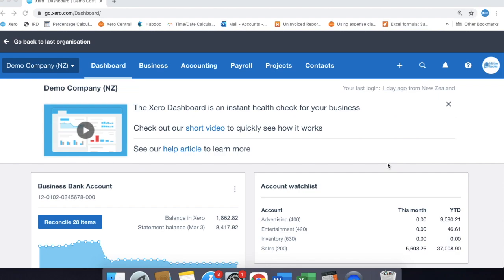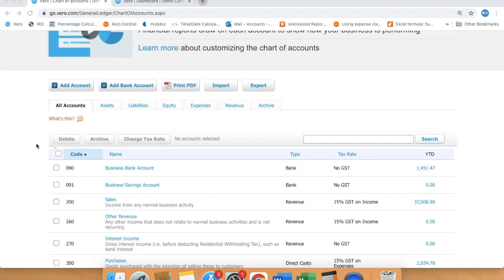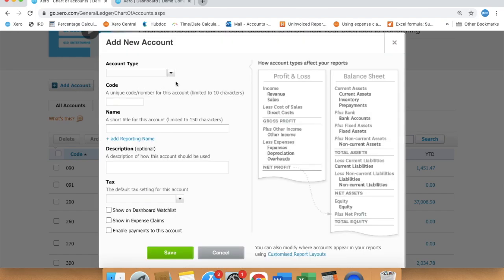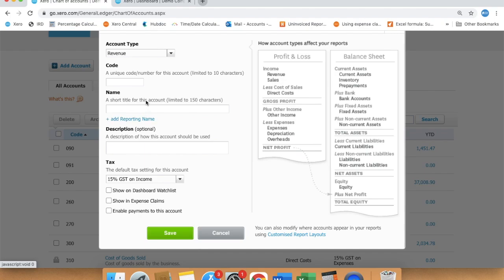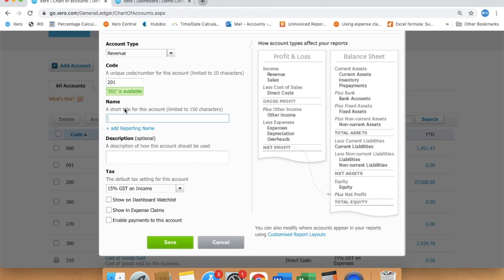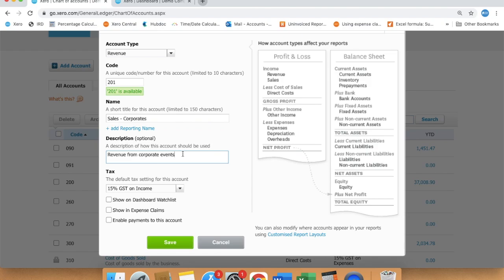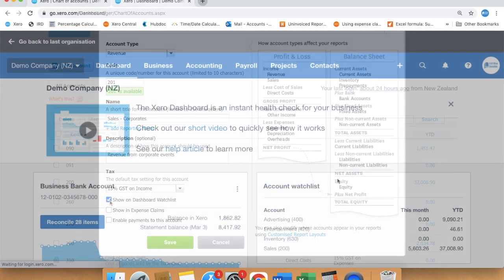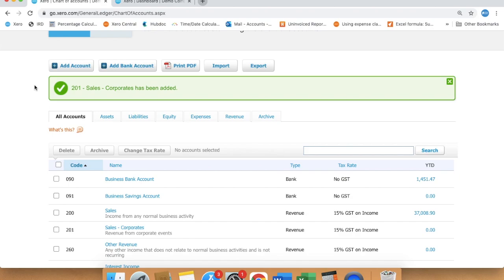How to Add a Code In Xero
In this video we'll look at an example on how to add a new Sales Code in Xero. The steps shown can be applied to any type of code you want to add to your Xero.